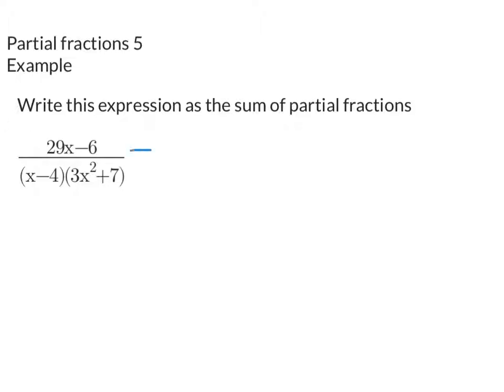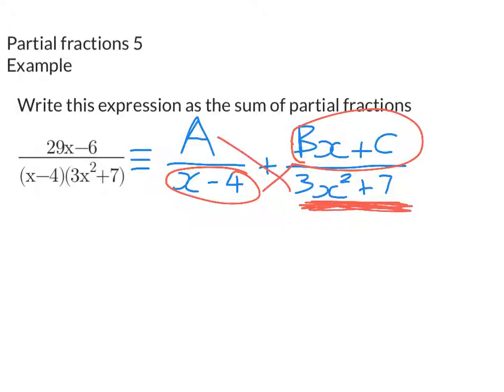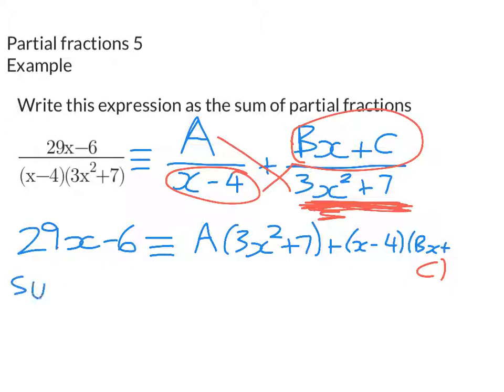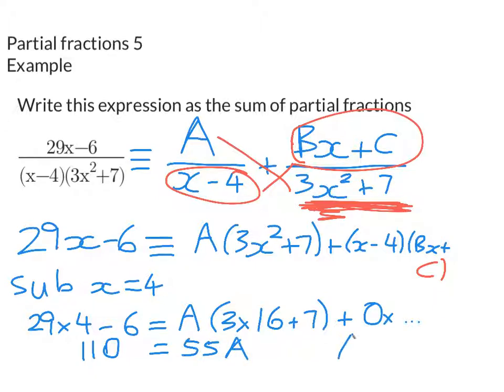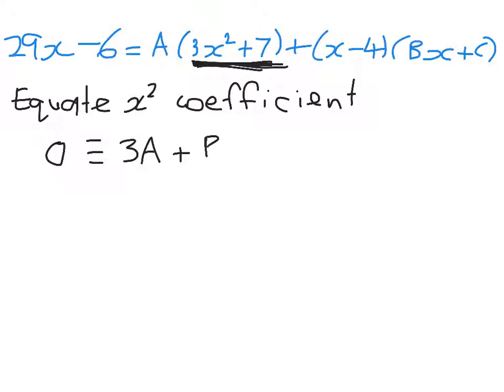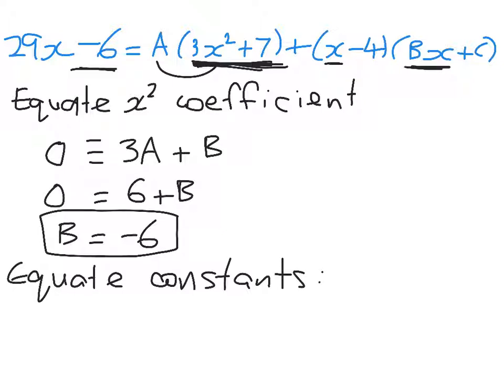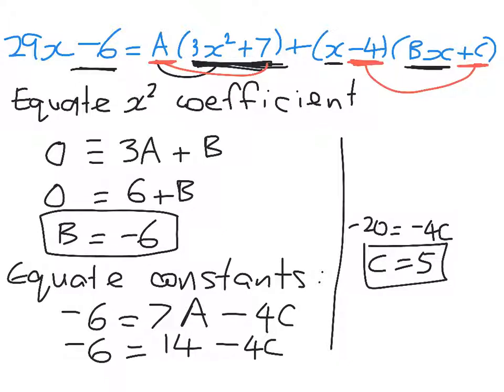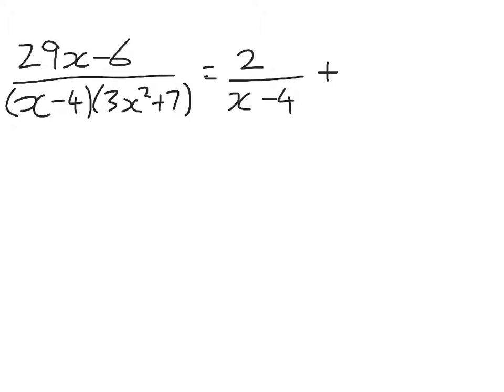Partial fractions 5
Quadratic factor in denominator example.